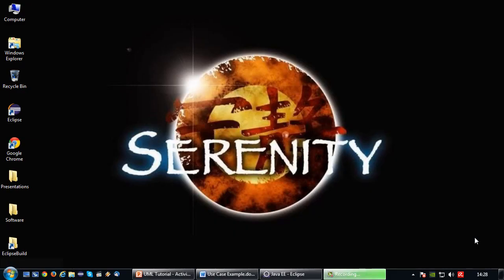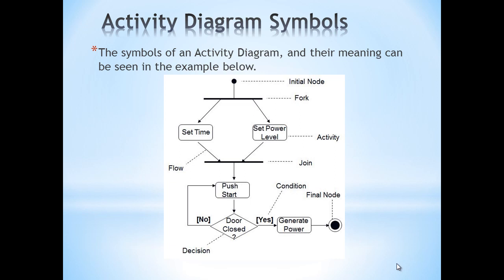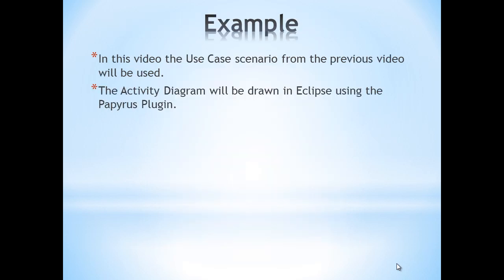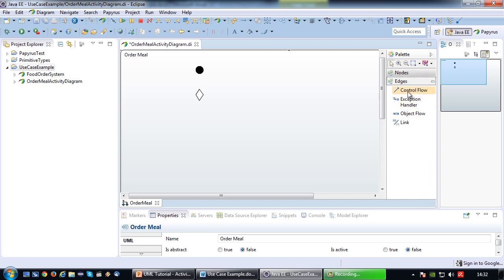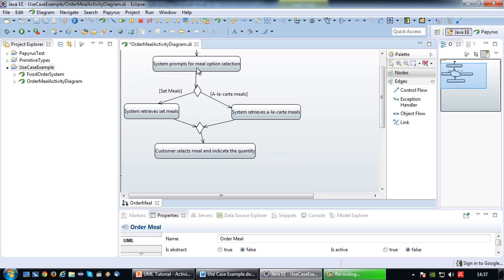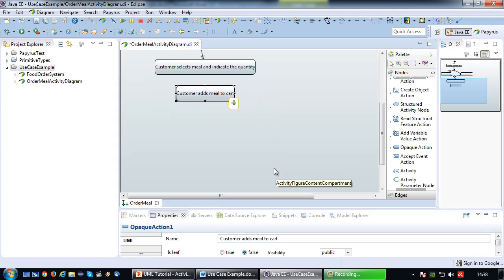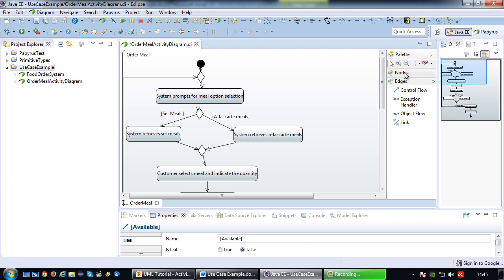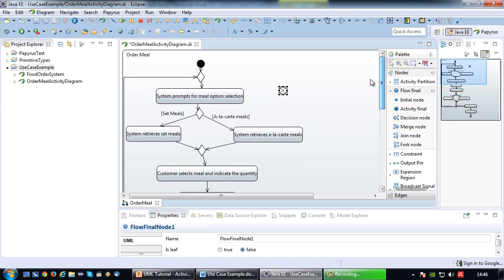UML Tutorial 2.0 - Basics of Activity Diagrams in Eclipse with Papyrus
In this video the basics of an Activity Diagram will be explained. Next to that will be explained how to map a Use Case Scenario to a Activity Diagram.